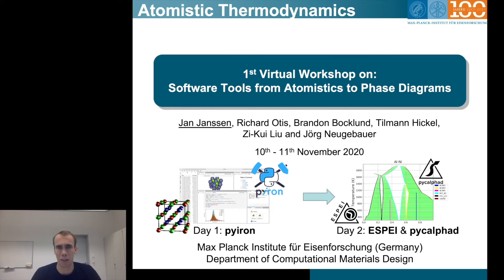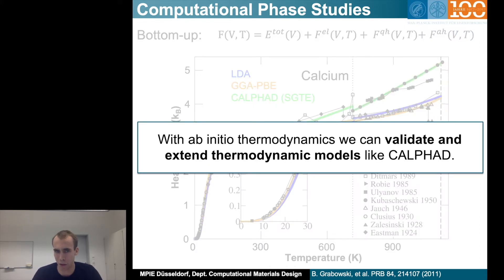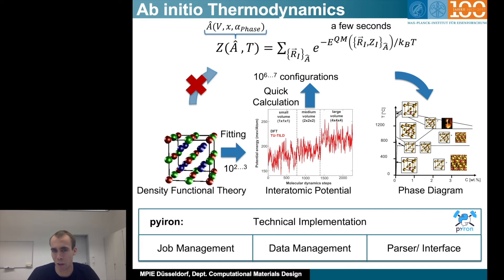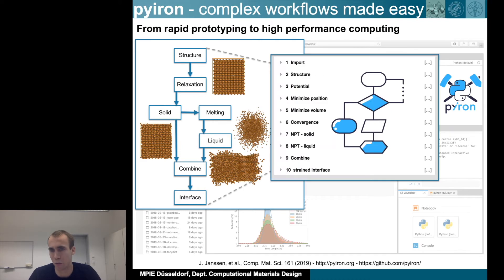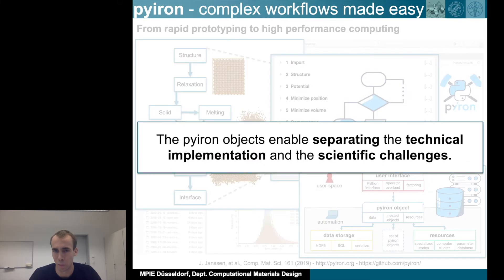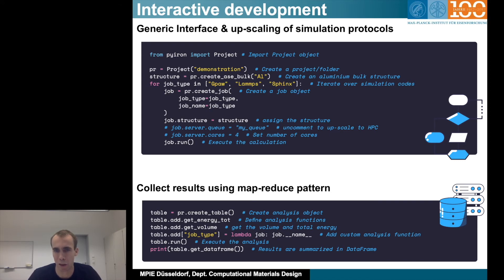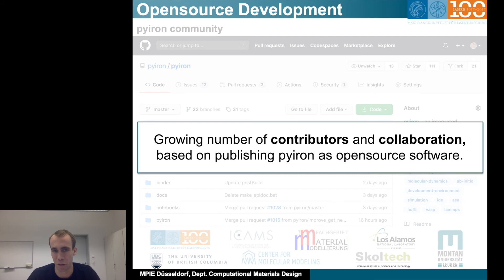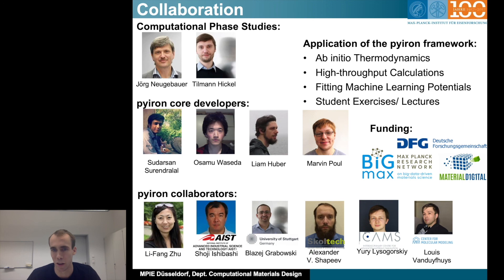Tutorial on Atomistic Thermodynamics (1/5): Introduction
Introduction to the tutorial series of calculating thermodynamic properties with atomistic simulation using pyiron, an integrated development environment for computational materials science. This video series was recorded as part of the first virtual workshop on: software tools from atomitics to phase diagrams. It covers the motivation to use atomistic simulations to calculate thermodynamic properties and it introduces pyiron as integrated development environment for computational materials science to address the technical complexity of thermodynamic simulation protocols.